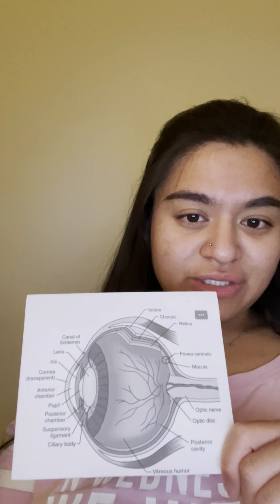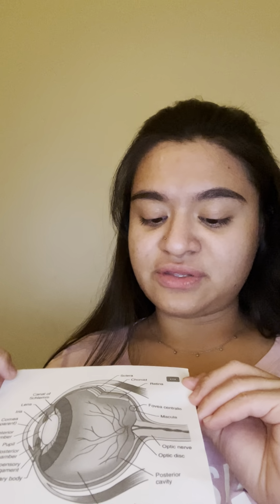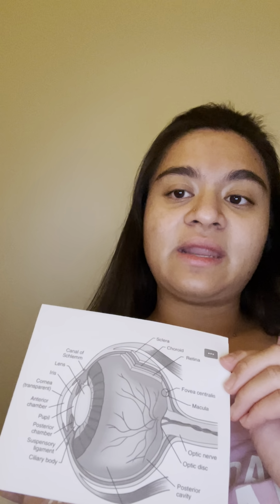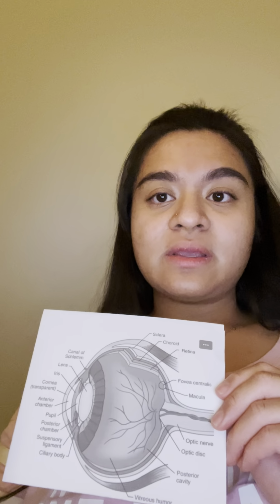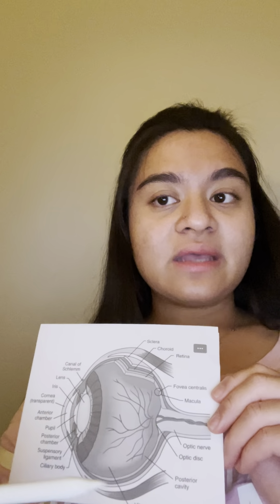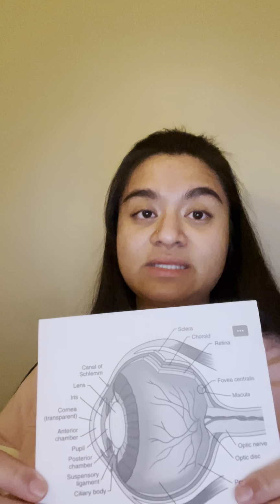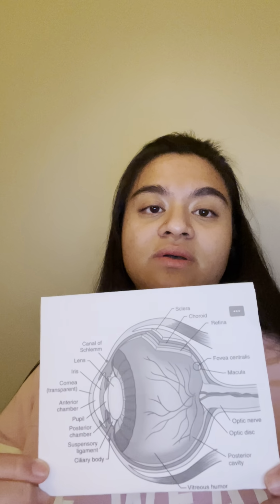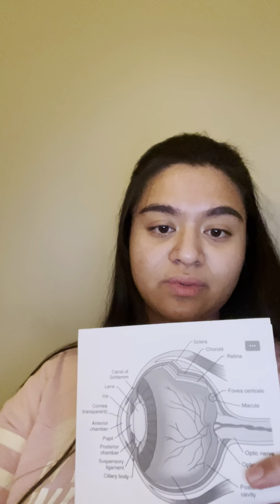Module 5 Assignment: Altered Sensory Perception